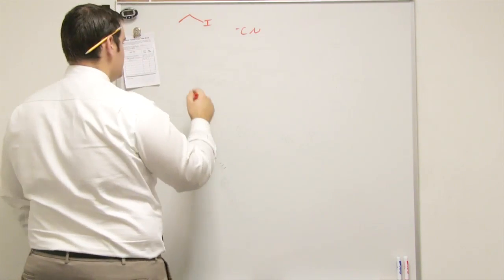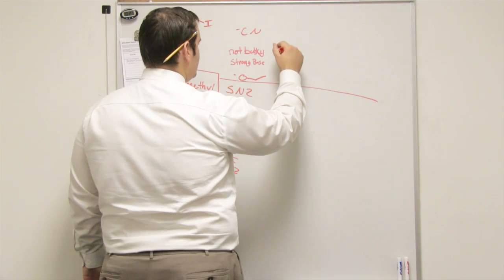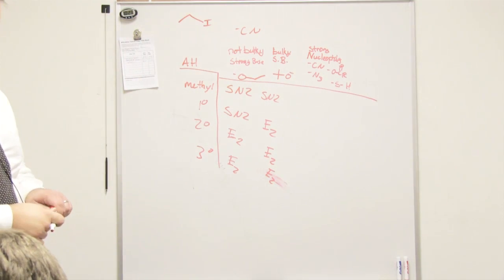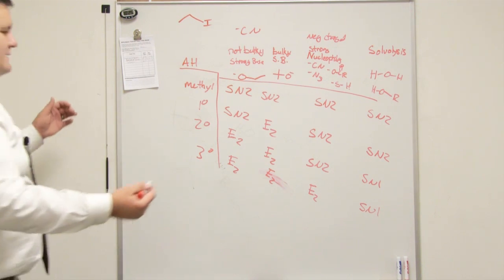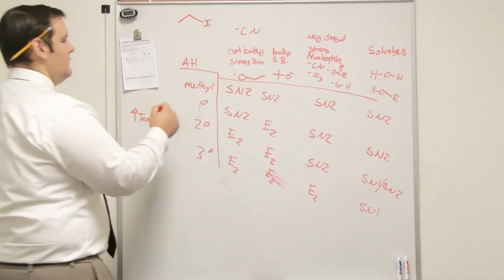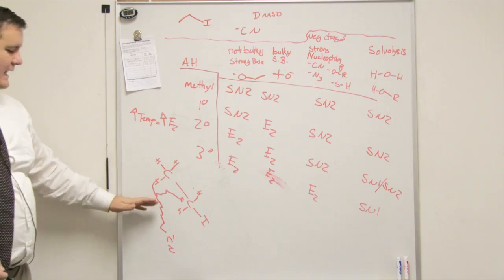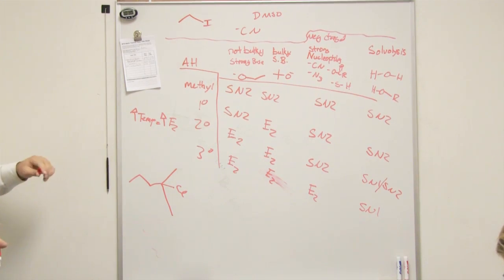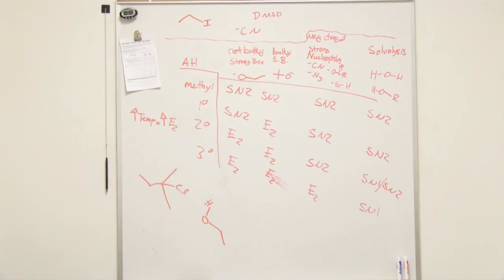Predicting SN1 Vs SN2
This Organic Chemistry video discusses predicting sn1 vs sn2